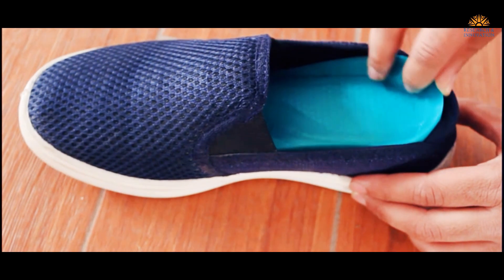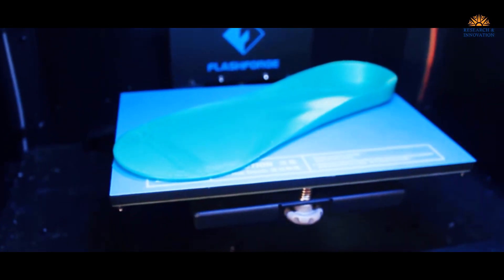Episode 6 | Best Orthotic Insoles for Precise Foot Care | Innovatio Impulsum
Customized 3D Printed Insoles for Precise Foot Care | Explore cutting-edge 3D printing technology is revolutionizing foot care, providing customized solutions for individuals with chronic pain or uneven leg lengths. Till date, over 50 people have witness the incredible impact of technology on healthcare and are living a better life with comfort.